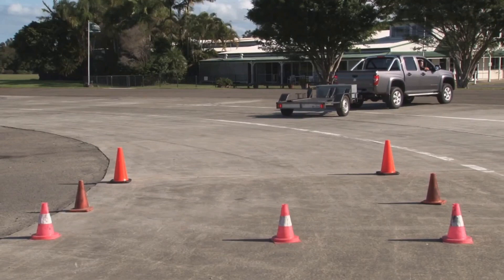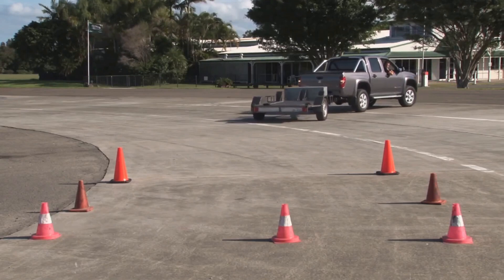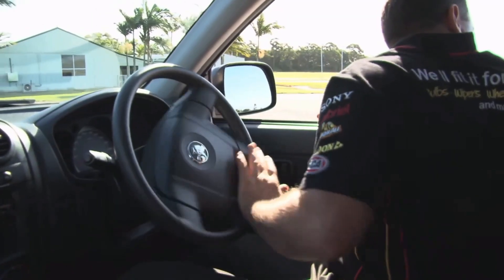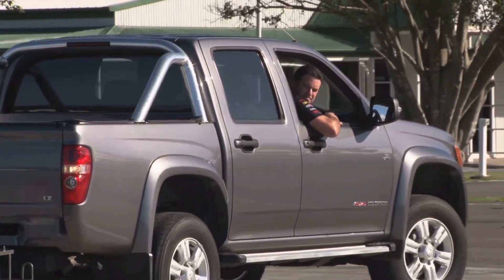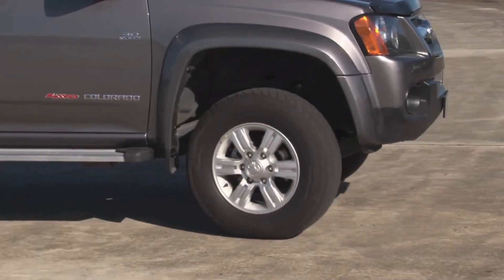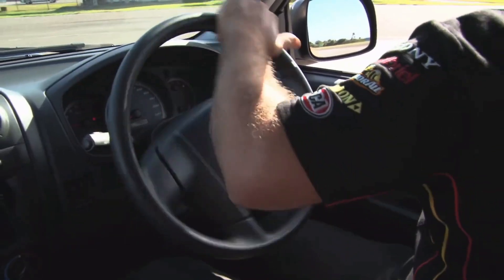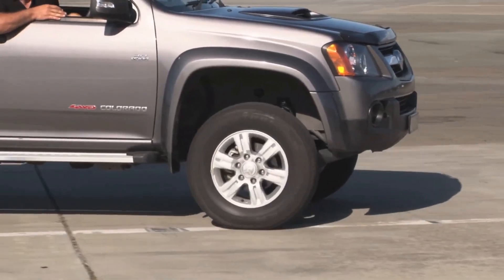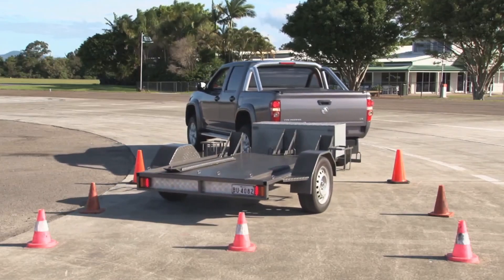Critical Tips on Backing Up a Trailer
If you haven't reversed a trailer before, or if you haven't done it in a while, give yourself a chance to practice in a large empty space.

The bigger the trailer the easier it is, so a bit of frustration working with a smaller trailer is perfectly normal.